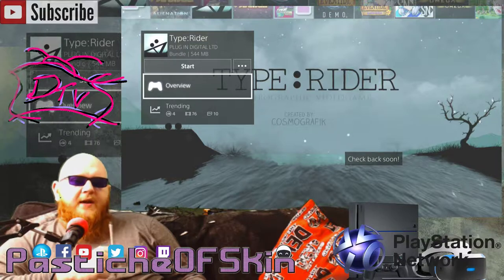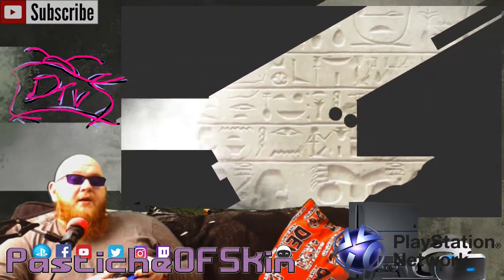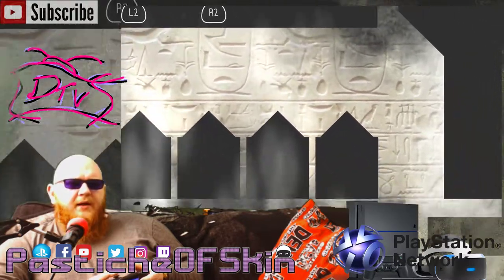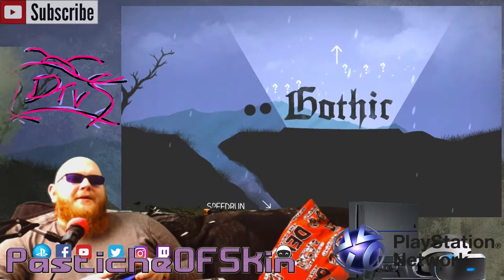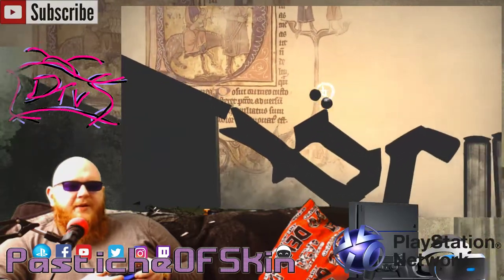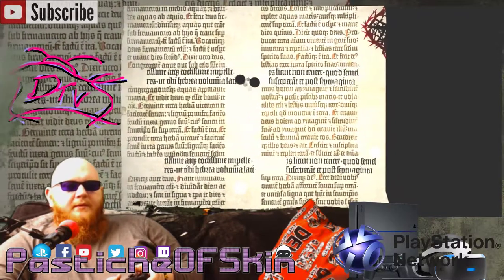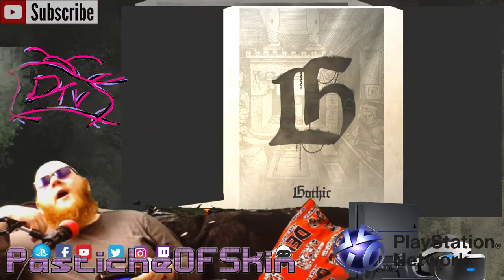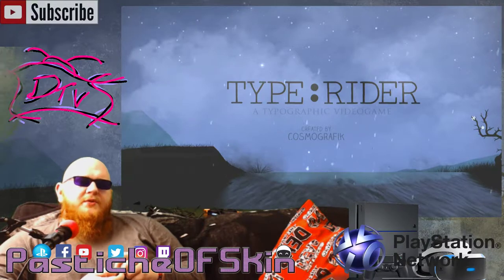PSFreebies - Type:Rider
PSFreebies returns for the month of May with @Type_Rider by @CosmoGrafik